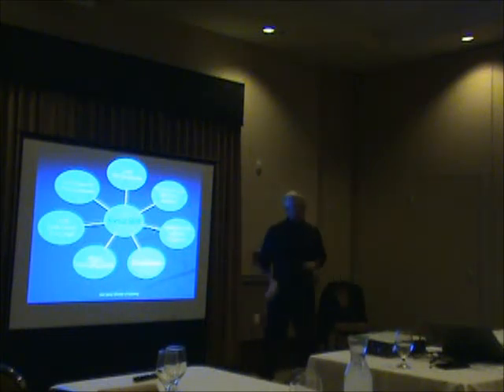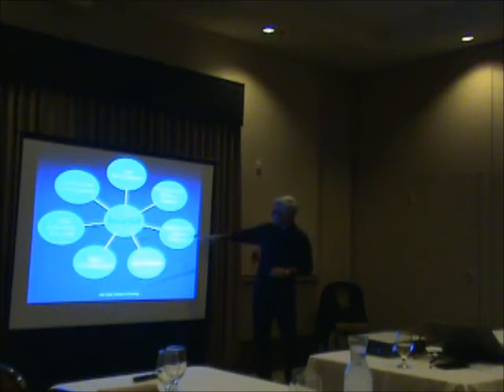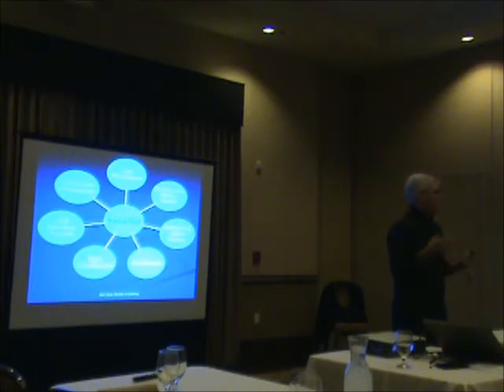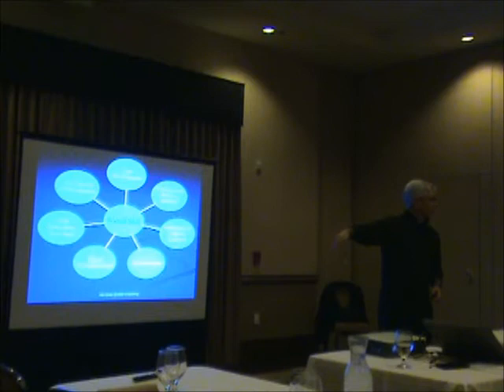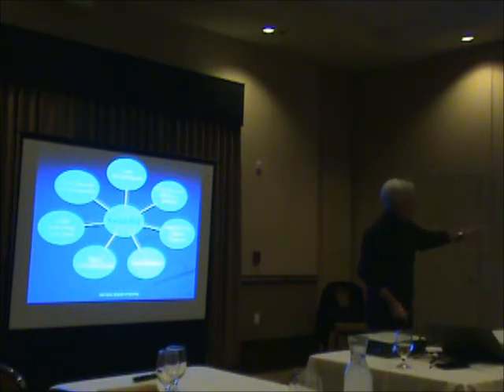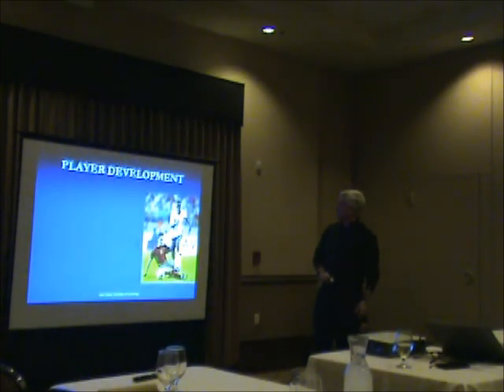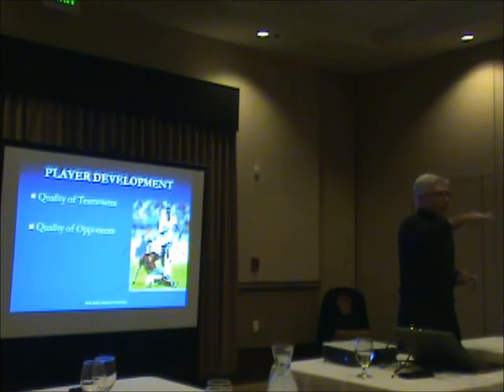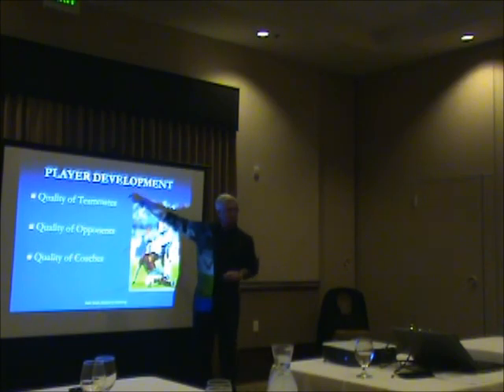The Four Pillars of Youth Soccer Part 2- Sam Snow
Presentation to Infinity Soccer Clubs Board of Directors (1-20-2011).